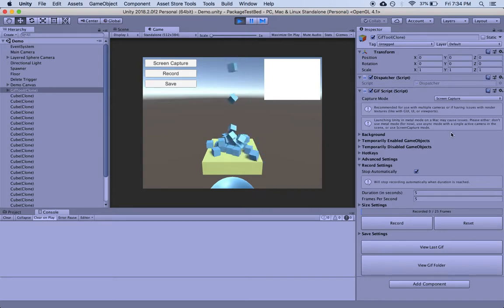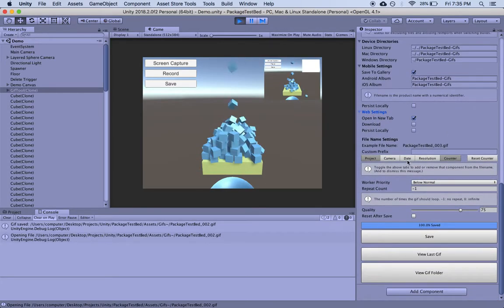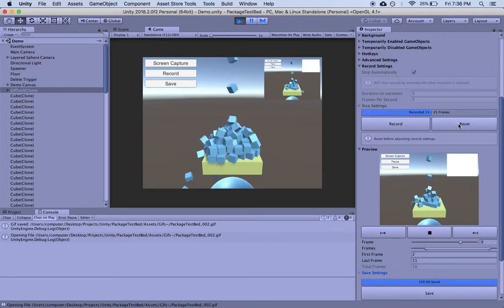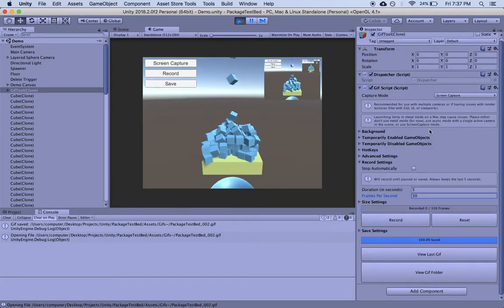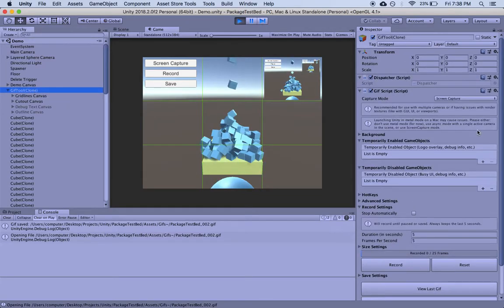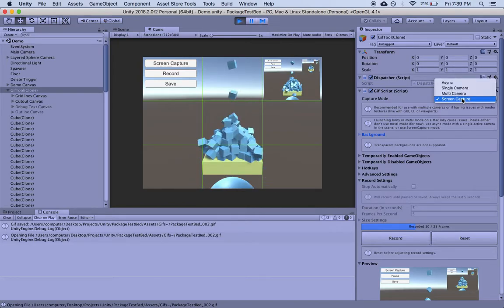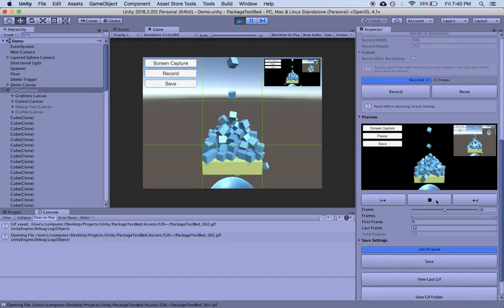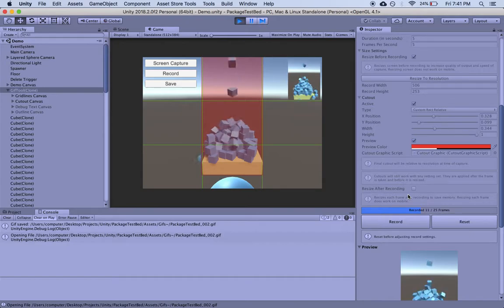Ultimate Gif Tool Overview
Capture gifs quickly and easily with the Ultimate Gif Tool!

Create, edit, and save gifs in the Unity Editor, standalone, mobile (iOS and Android), and even WebGL games!

Plays gifs in game, save in background threads, adjust to your ideal size, set your quality, temporarily show/hide GameObjects, override backgrounds, cutout portions of the screen, save to custom directory on standalone builds, mobile galleries, or to the WebGL browser,  use quick hotkeys, and time sliding scales.

Take high frame per second gfs, quickly open last gif or gif folder, and it even handles overlay canvases properly!